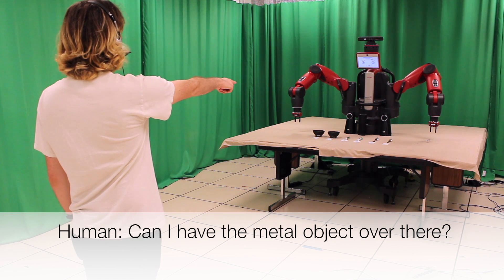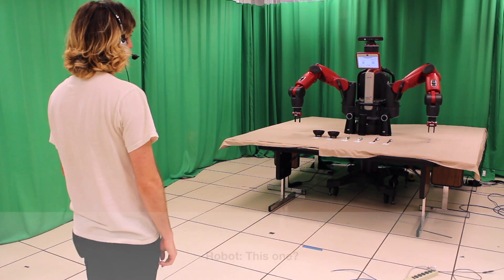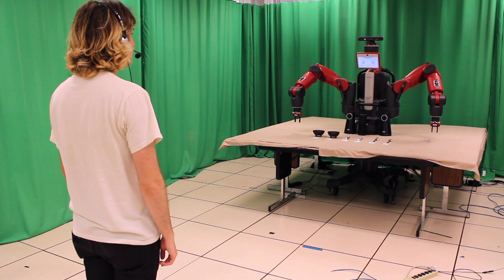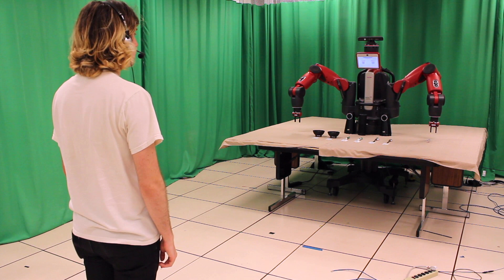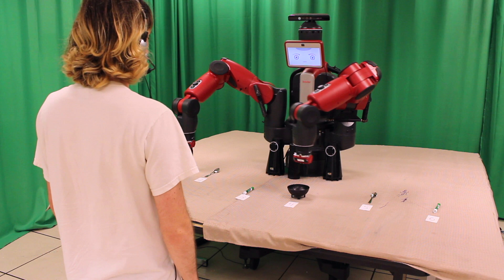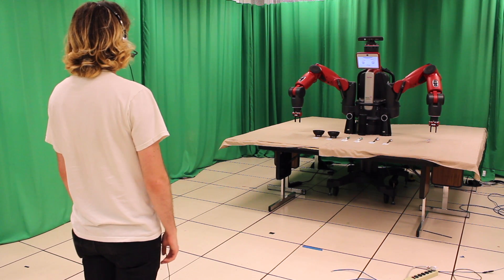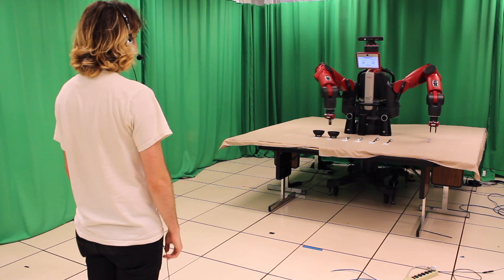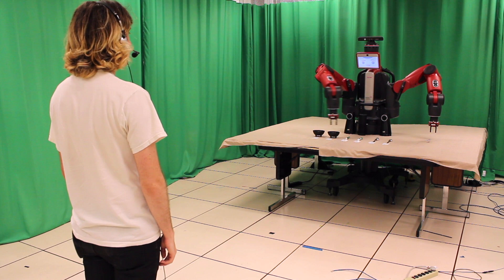Reducing Errors in Object-Fetching Interactions through Social Feedback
Fetching  items  is  an  important  problem  for  asocial robot. It requires a robot to interpret a person's language and  gesture  and  use  these  noisy  observations  to  infer  what item to deliver. If the robot could ask questions, it would help the  robot  be  faster  and  more  accurate  in  its  task.  Existing approaches   either   do   not   ask   questions,   or   rely   on   fixed question-asking  policies.  To  address  this  problem,  we  propose a  model  that  makes  assumptions  about  cooperation  between agents  to  perform  richer  signal  extraction  from  observations. This  work  defines  a  mathematical  framework  for  an  item-fetching  domain  that  allows  a  robot  to  increase  the  speed and  accuracy  of  its  ability  to  interpret  a  person’s  requests by  reasoning  about  its  own  uncertainty  as  well  as  processing implicit  information  (implicatures).  We   formalize  the  item-delivery  domain  as  a  Partially Observable Markov Decision Process (POMDP), and approximately solve this POMDP in real time. Our model improves speed and accuracy of fetching tasks by asking relevant clarifying questions only when necessary.